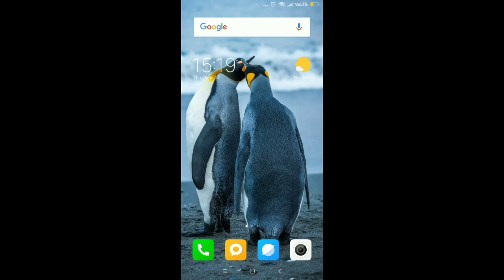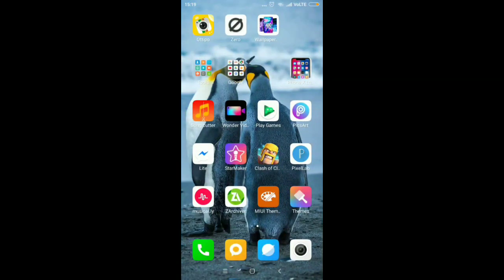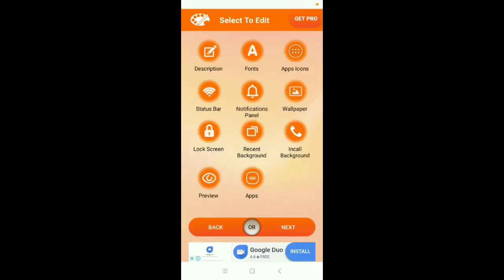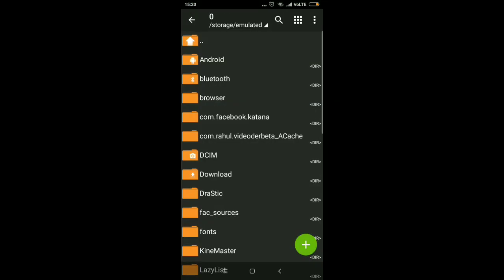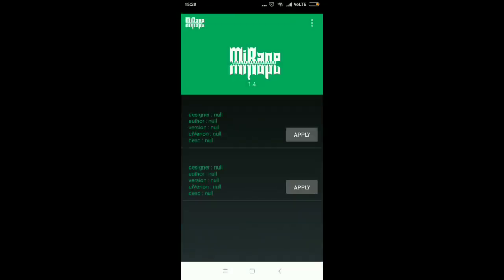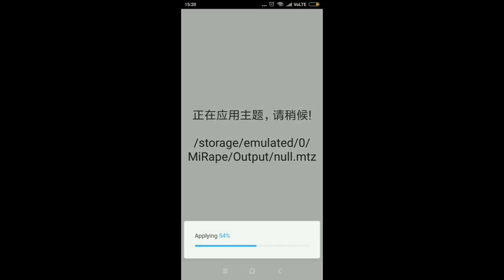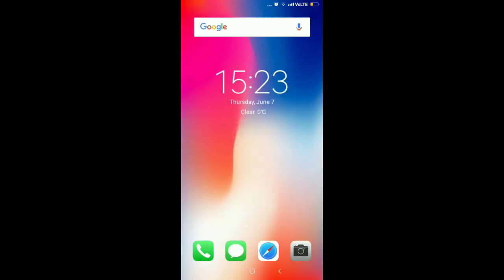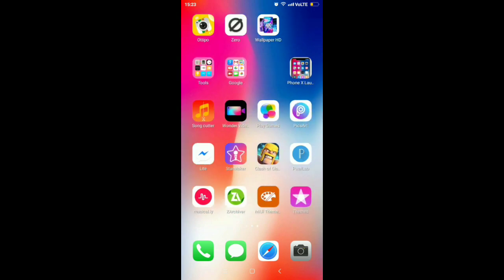[9.5] How to install third party themes on Xiomi 9.5 no root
How to install third party themes on any Xiomi phone 9.5